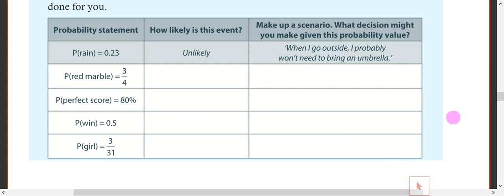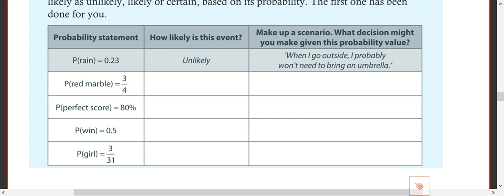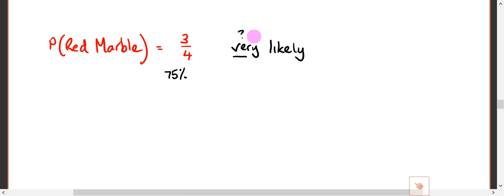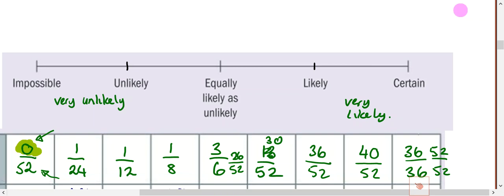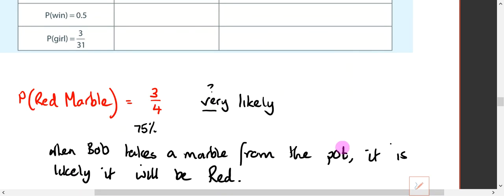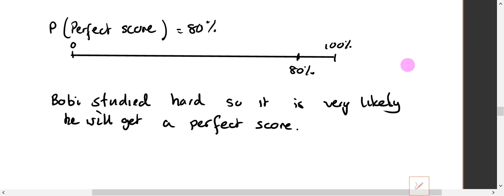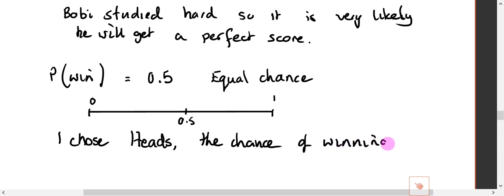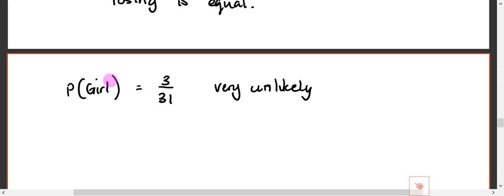M2 Writing statements for probabilities